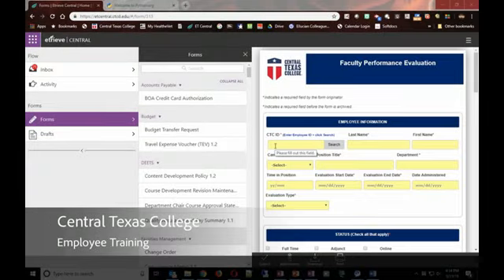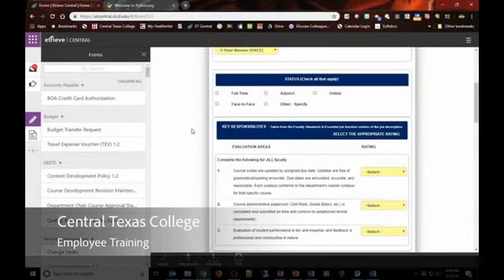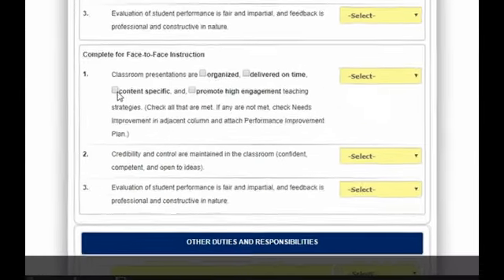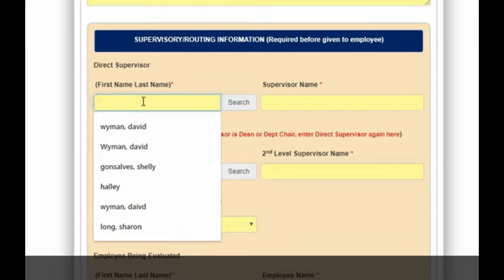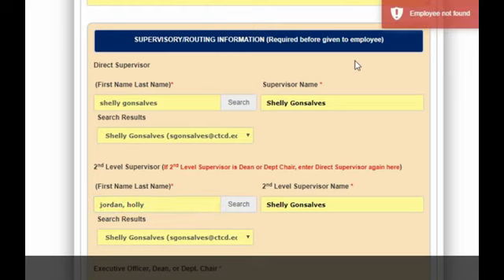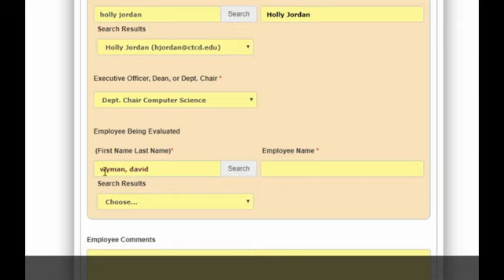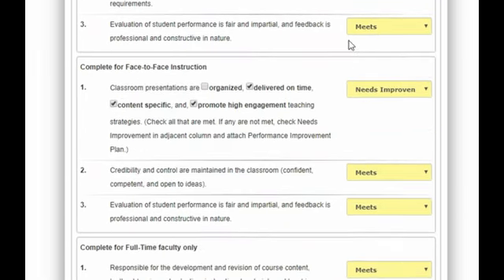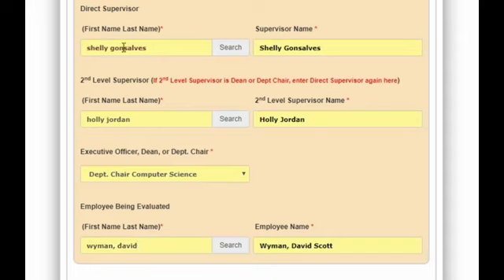Faculty Performance Evaluation Training Video